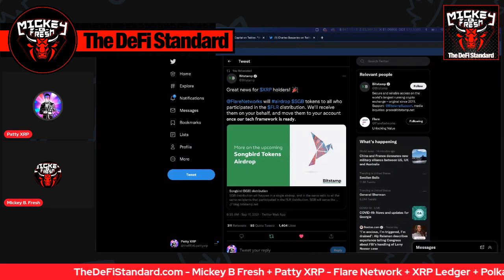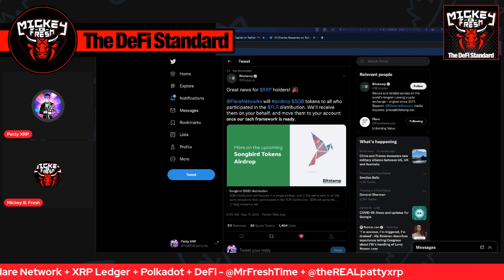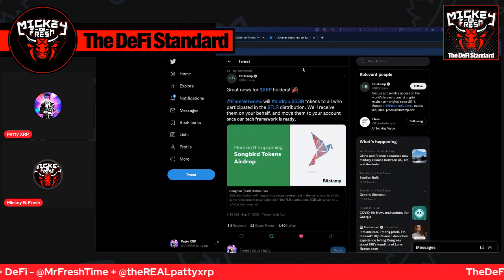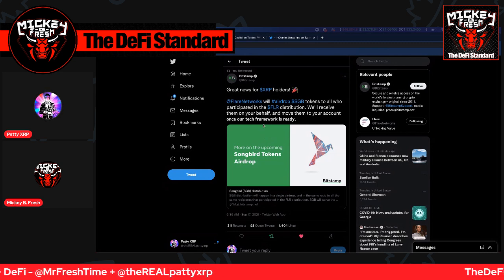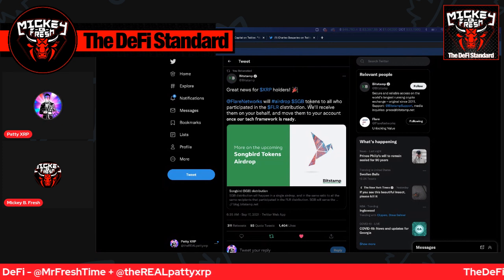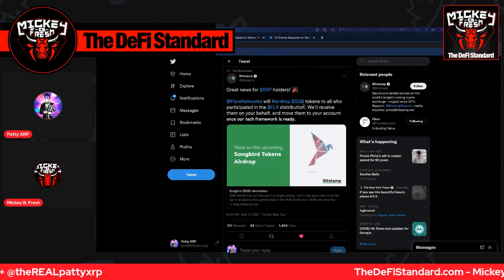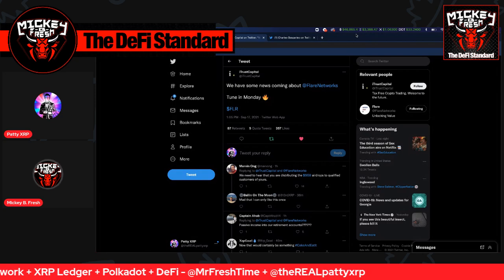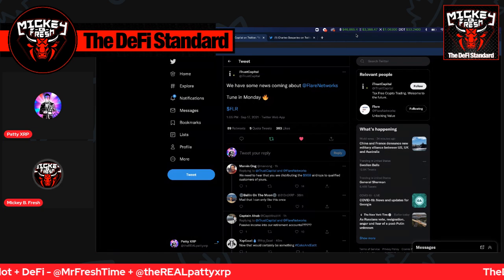Songbird Launch Recap + SGB Listings & Airdrops + Ripple/SEC Case Updates Heating Up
Songbird Network is officially launch we recap what is going on. Bitstamp is supporting the SGB airdrop. Bitrue is listing SGB for trading on 9/27. iTrust Capital has a Flare announcement coming on Monday. Bifrost Wallet to release next week. Ledger users can expect a SGB application on their Nano devices. Fox Business and MSM starting to pick up the Ripple case.

We provide top of line research on the future of blockchain and DeFi with heavy focuses on Flare Network, Songbird Network, Polkadot, Kusama, and DeFi. Also included are chat rooms, spreadsheet models, live zoom calls, and live chat room calls.

@CynArts on Twitter - Thank you to Dale and Cynthia!